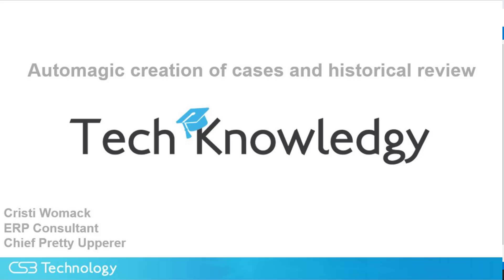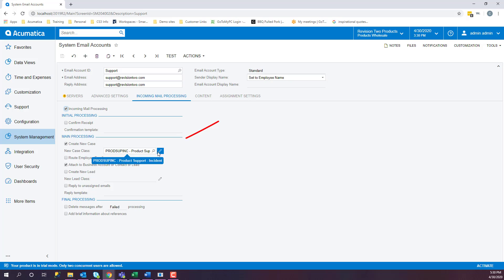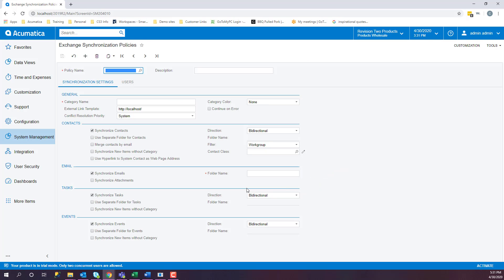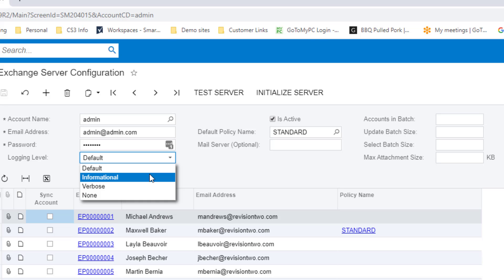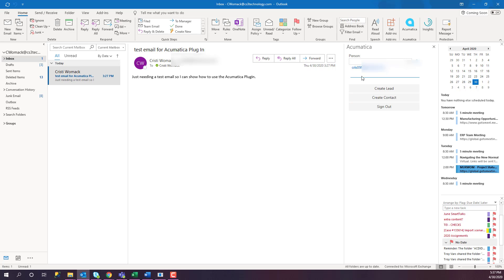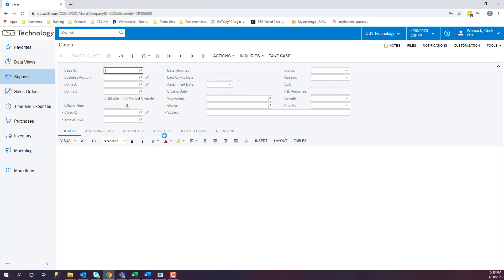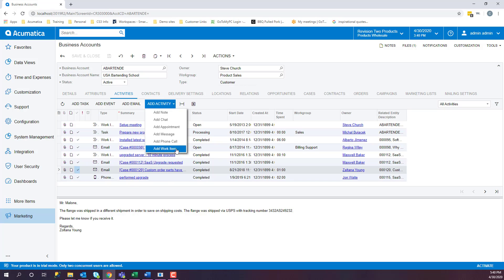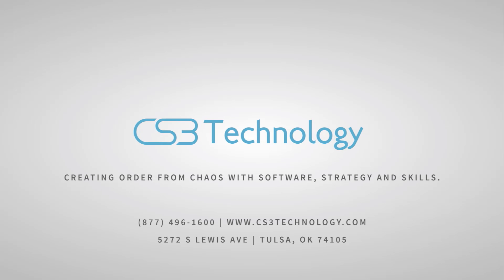How to connect your support email to automatically create support tickets from clients in Acumatica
Support tickets (or cases as they are called in Acumatica) can be automated in two ways. 1). 2). Each member on the support team can link their emails to Acumatica and convert a client's email to a support ticket when appropriate - the semi-automatic way.